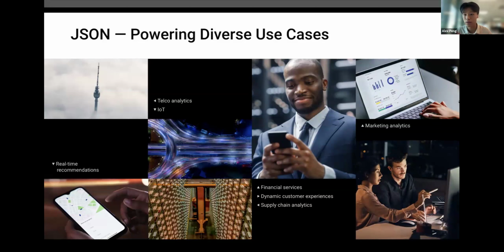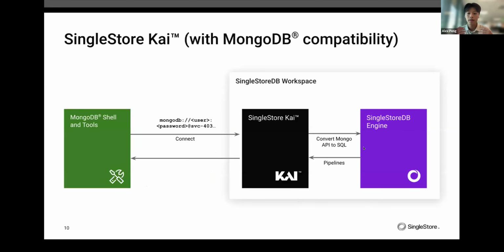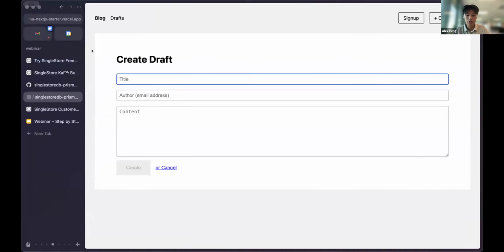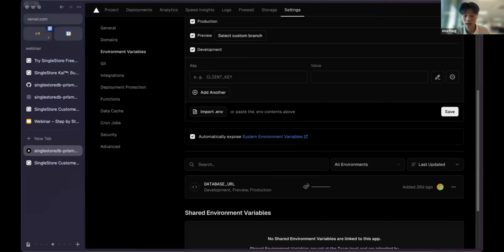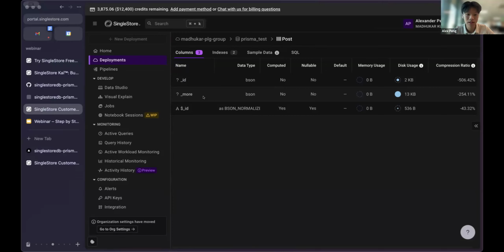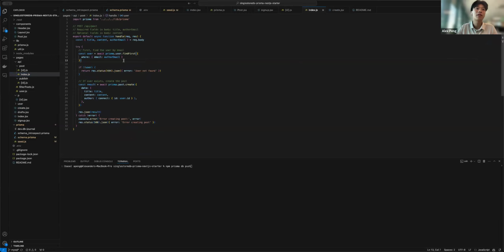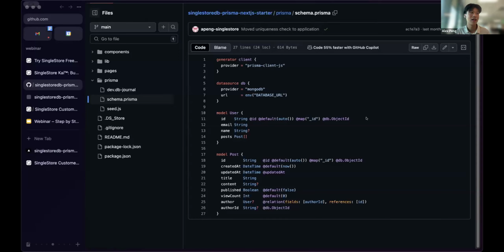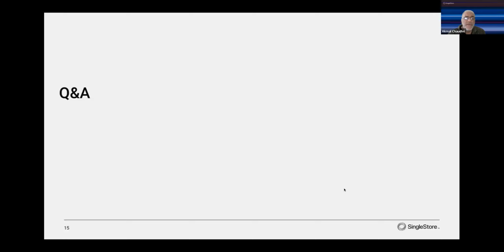Step by step guide to M/s latency full stack apps on JSON data | SingleStore Webinars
This session will explore advanced strategies to enhance your database's performance, allowing your SaaS application to handle increased user loads and deliver faster, more reliable services. Learn how to leverage database optimizations to scale efficiently and maintain high performance as your SaaS app grows. The webinar will feature practical examples, expert insights, and a live demonstration of these techniques in action.

Be sure to sign up for SingleStore today and claim your free credits!